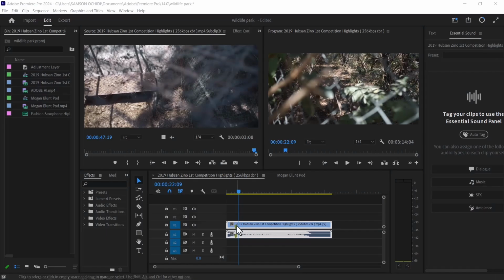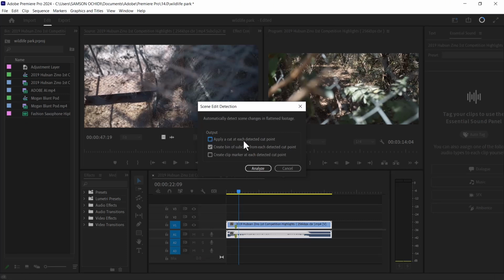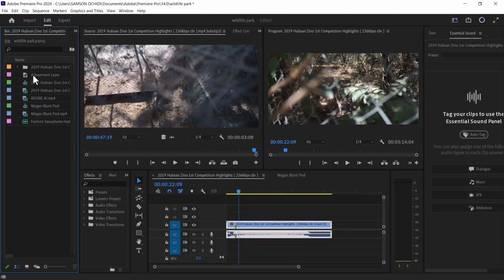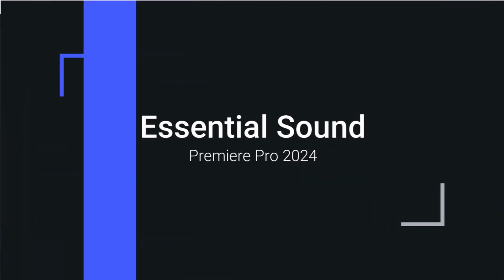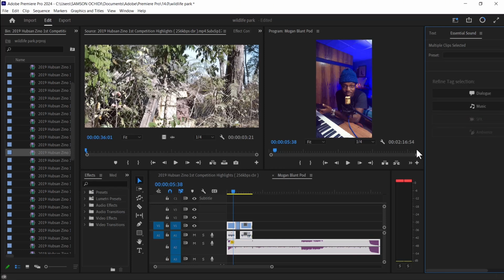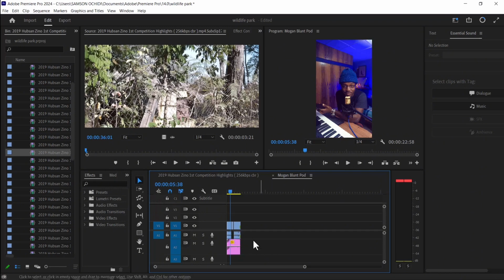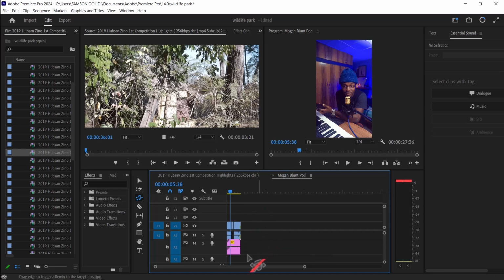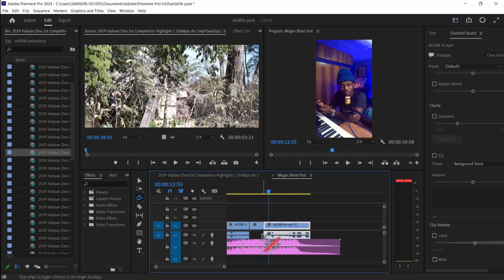Basic Adobe Premiere Pro 2024 AI features pt 1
Video introducing a few basic AI features in Premiere Pro 2024.